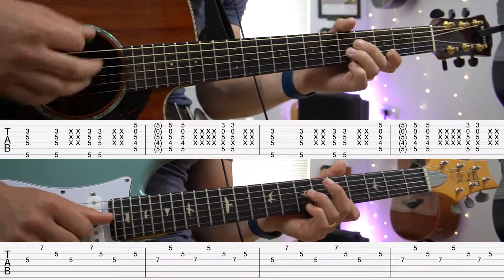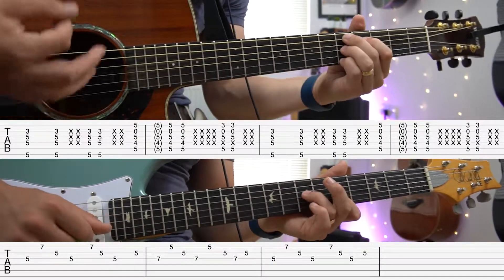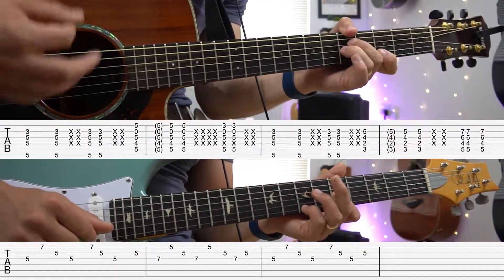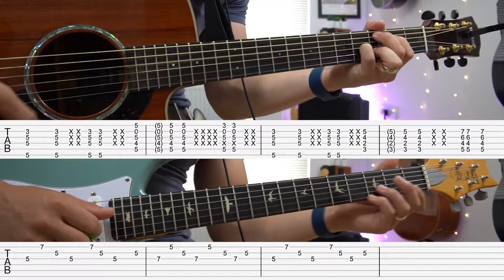John Mayer | 83 | GUITAR PLAYALONG + TAB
Couldn't believe that NO ONE on YouTube plays this song properly!